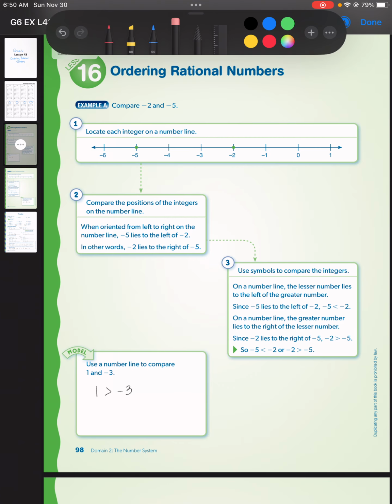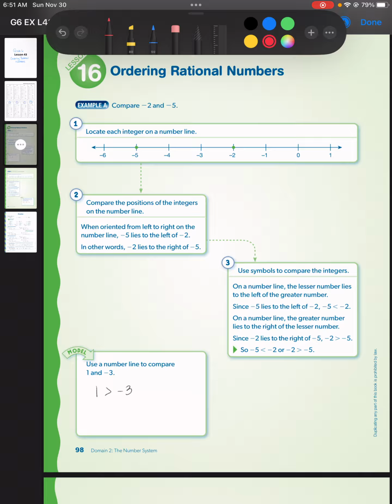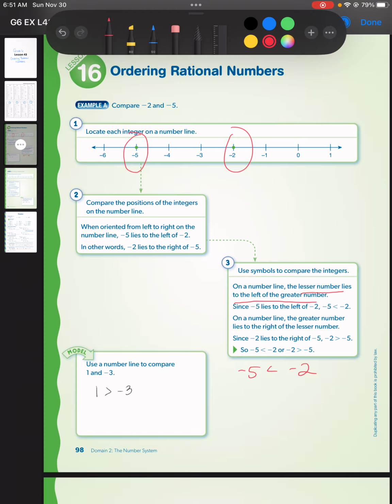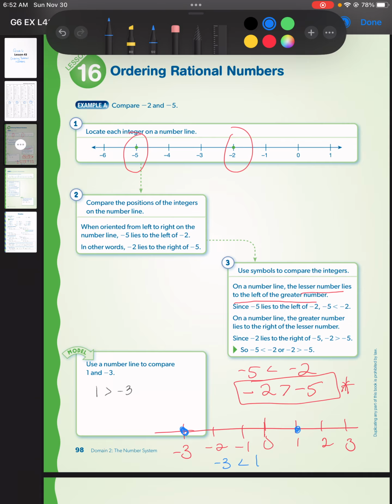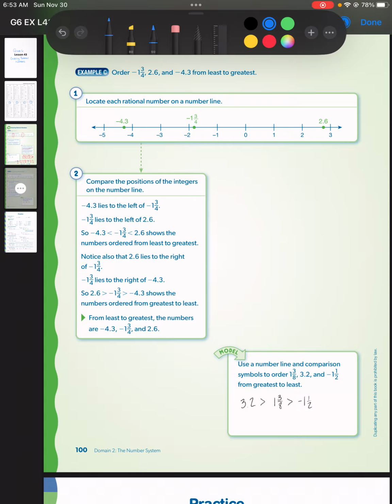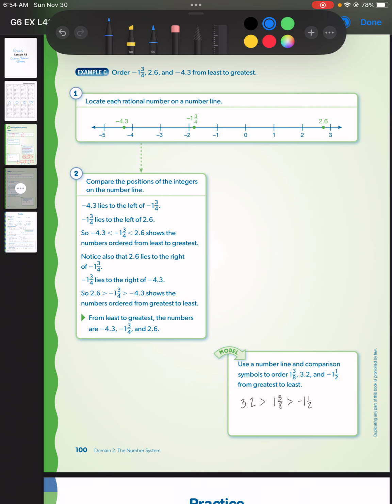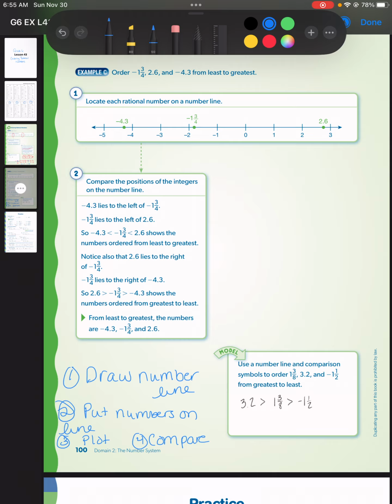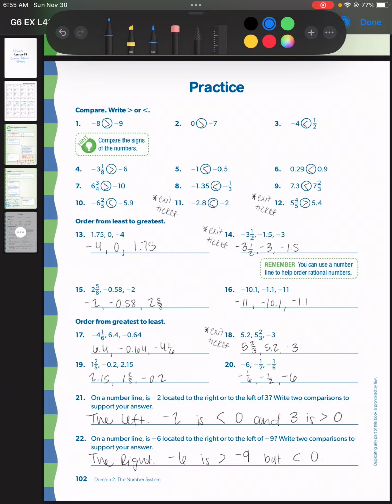G6 EX L43